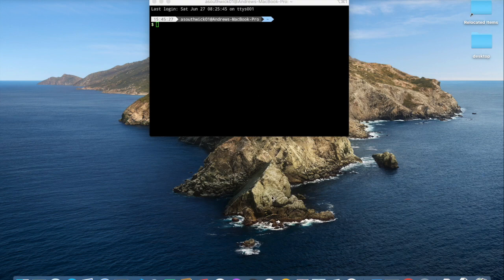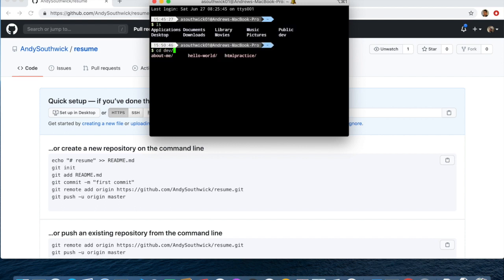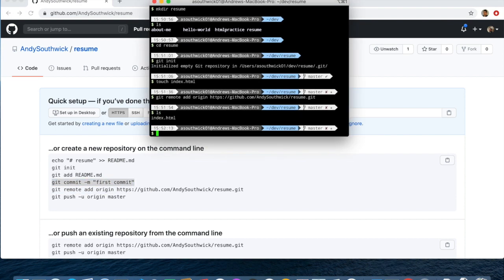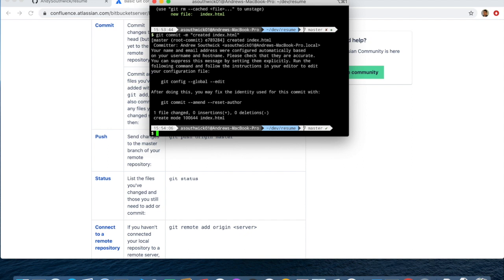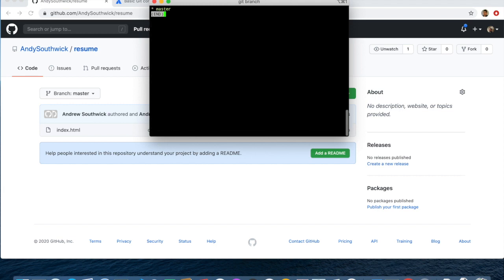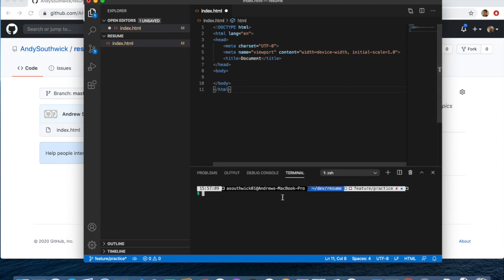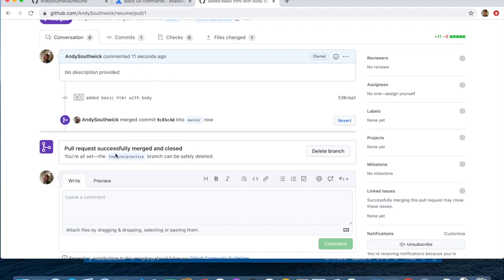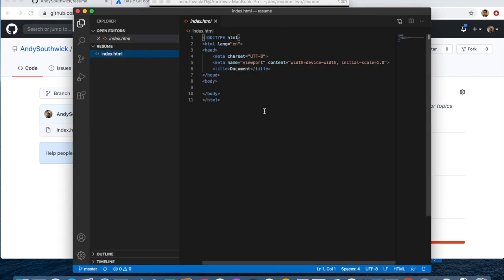Quick intro to git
Quick and simple git up and running